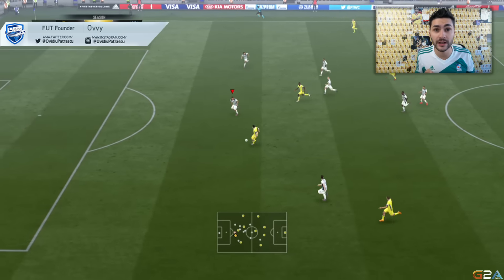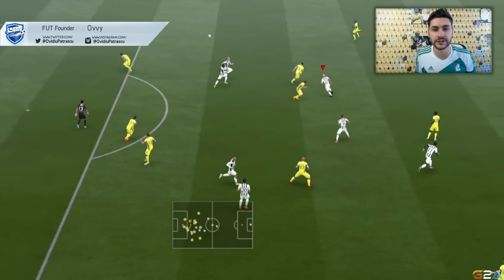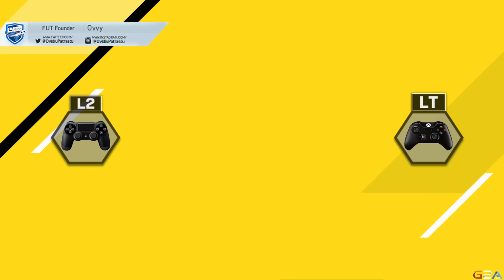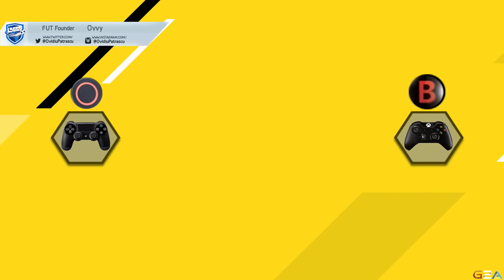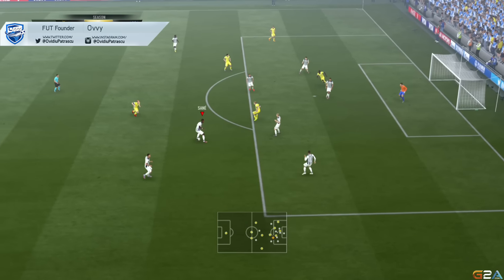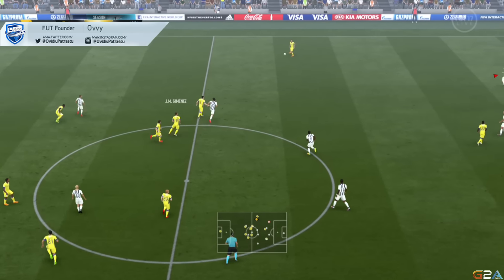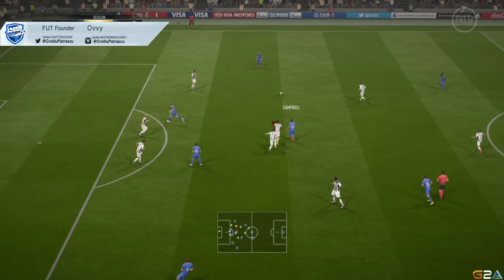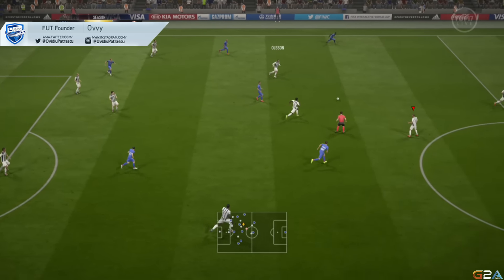FIFA 17 DEFENDING TUTORIAL / How To Defend Effectively - BEST Way To TACKLE, CONTAIN & JOCKEY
FIFA 17 FULL DEFENDING TUTORIAL / How and when to use the STANDING / SLIDING TACKLE, JOCKEY MOVEMENT, 2ND MAN PRESS - TIPS & TRICKS